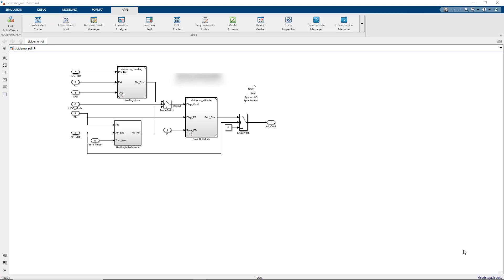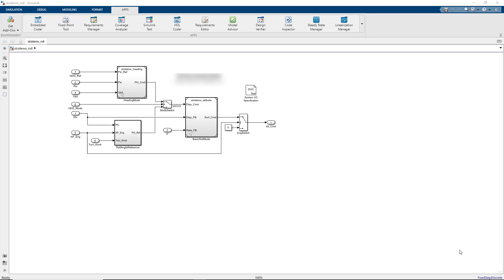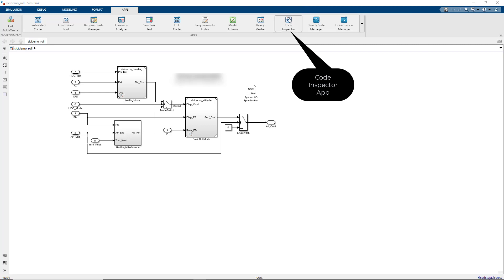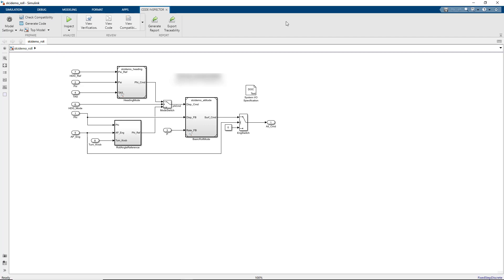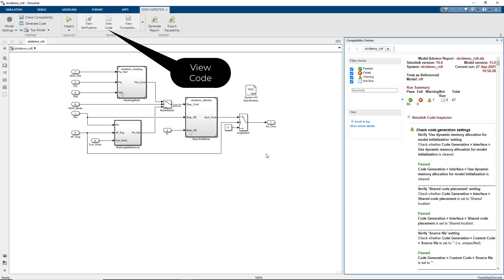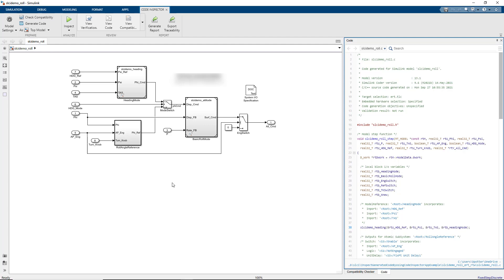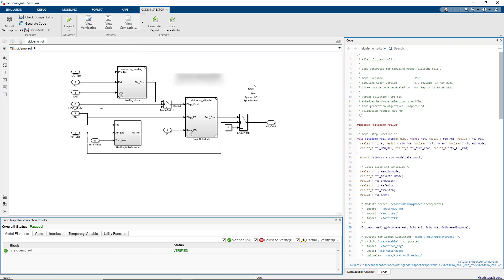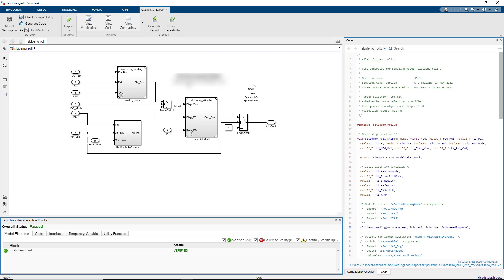What Is Simulink Code Inspector? | Satisfy DO178 and other standards?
Simulink Code Inspector automatically compares generated code with its source model to satisfy code-review objectives in DO-178 and other high-integrity standards. The code inspector systematically examines blocks, state diagrams, parameters, and settings in a model to determine whether they are functionally equivalent to operations, operators, and data in the generated code.

Simulink Code Inspector provides detailed model-to-code and code-to-model traceability analysis. It generates functional equivalence and traceability reports that you can submit to certification authorities to satisfy DO-178 software coding verification objectives. It includes an app that lets you check model compatibility and inspect the code. Code inspection results are displayed in the model and in the associated code.

Support for industry standards is available through DO Qualification Kit (for DO-178).